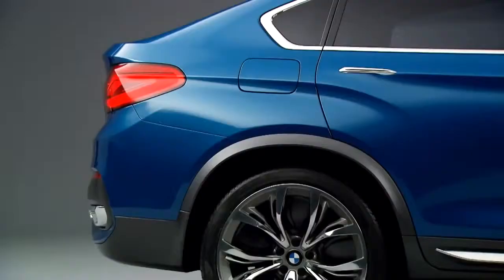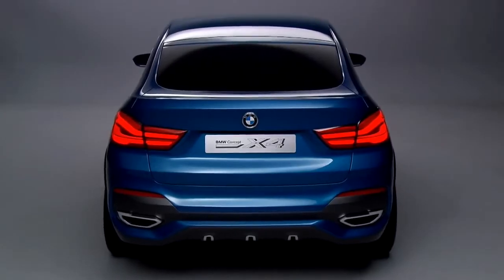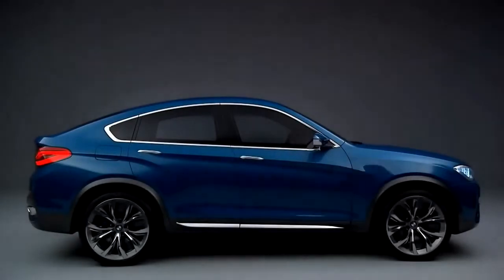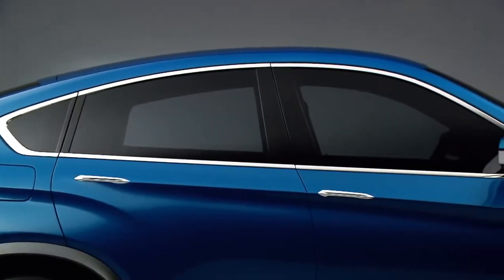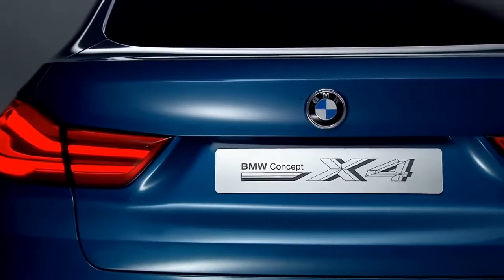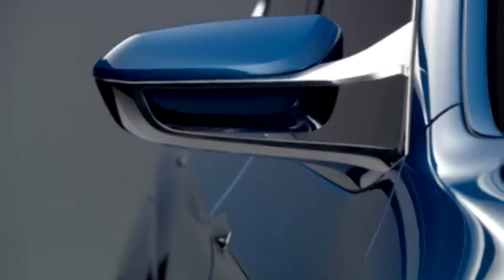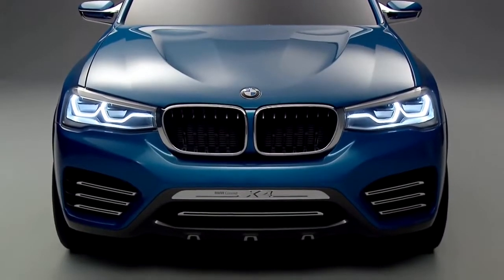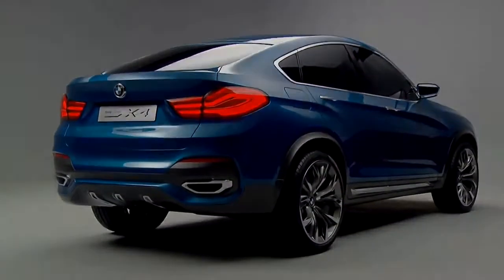2014 BMW X4 - Commercial Video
Vide of the concept of BMW, the BMW X4. The baby of the beautiful BMW X6.